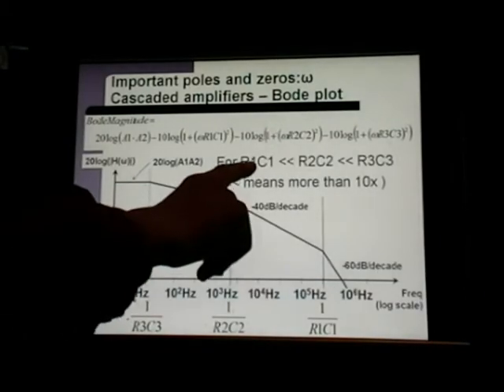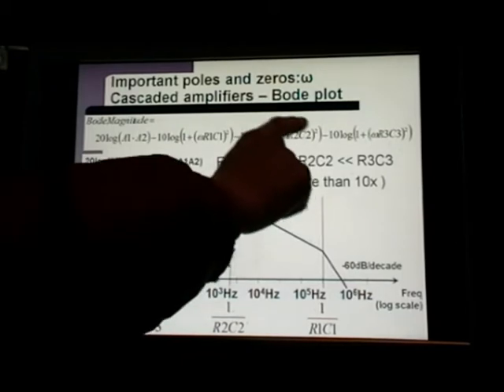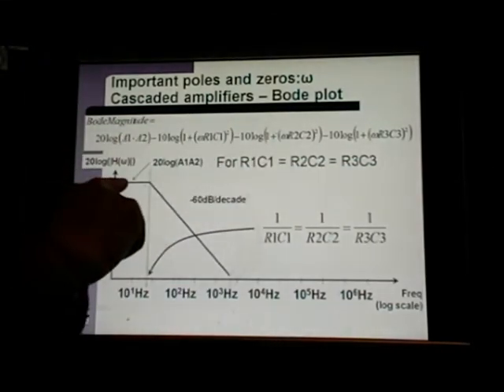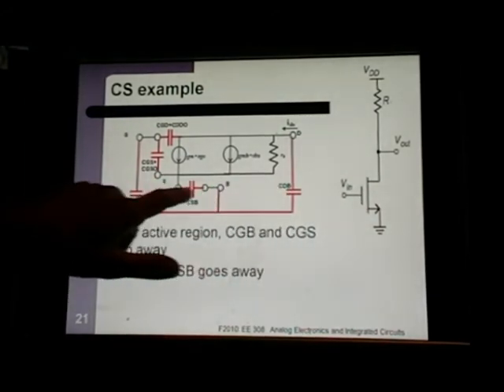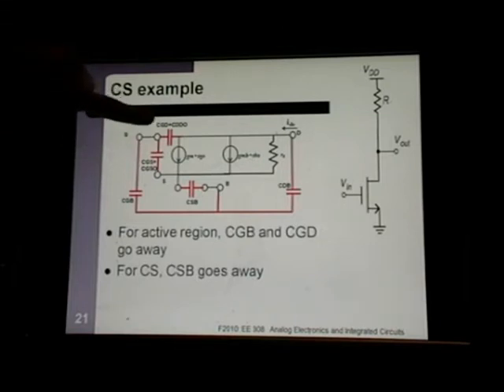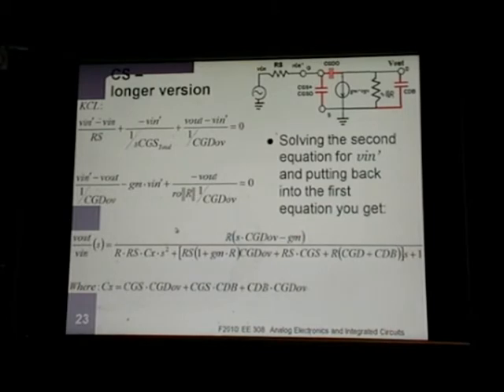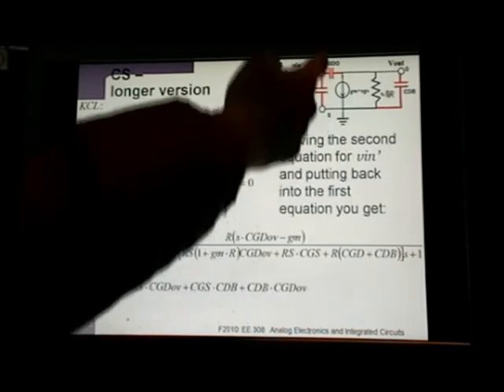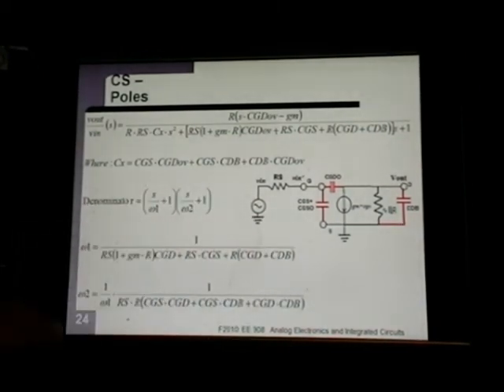ThanksgivingPart3.mpg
This is the third part of Monday, 11/22/2010 lecture for EE308, Cal Poly